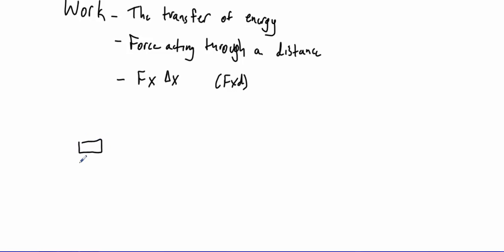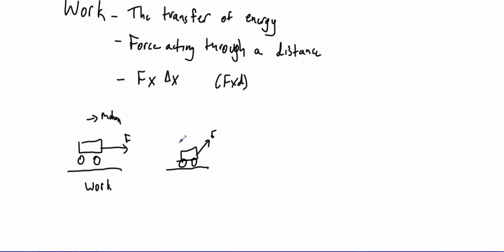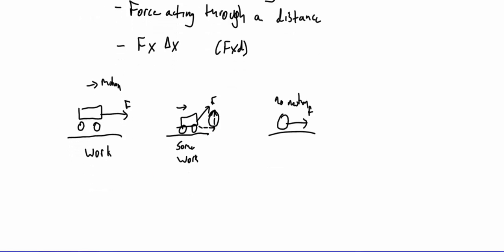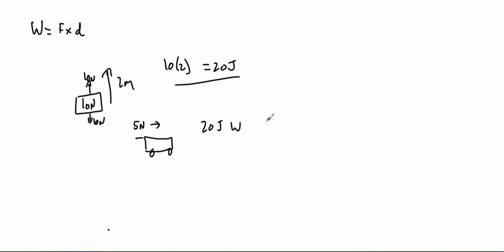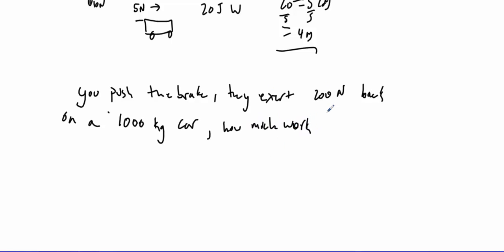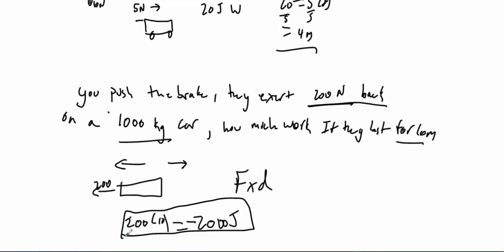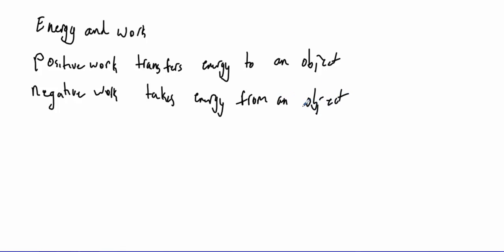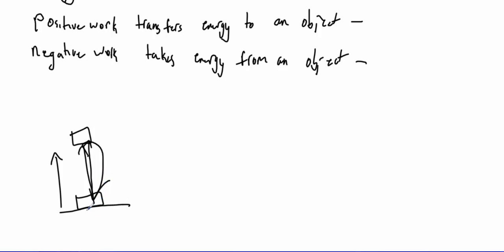13.2 Work and Energy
Intro to Work as a Transfer of energy